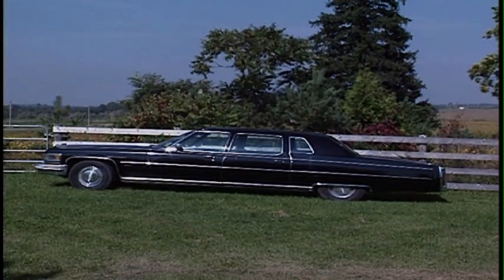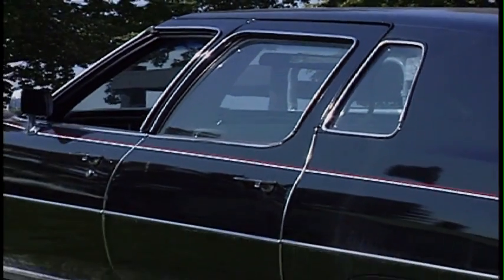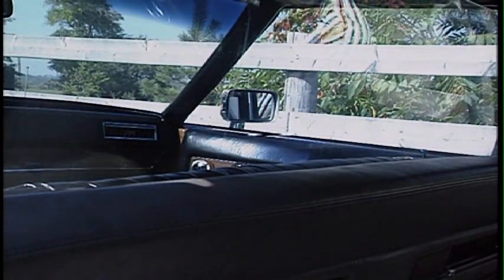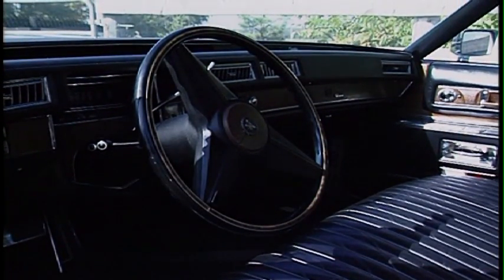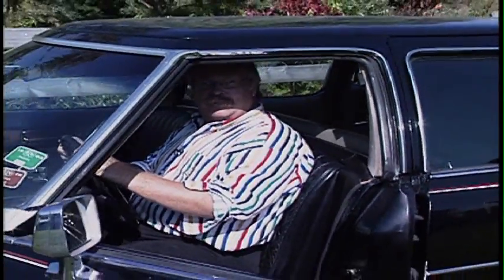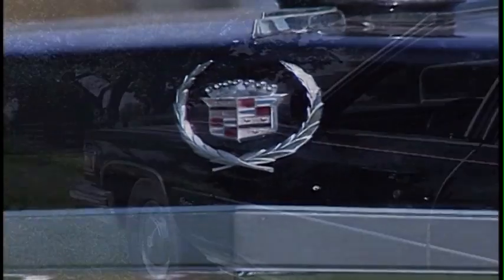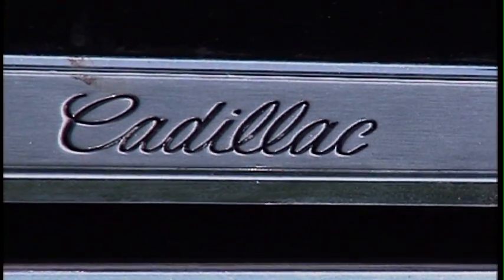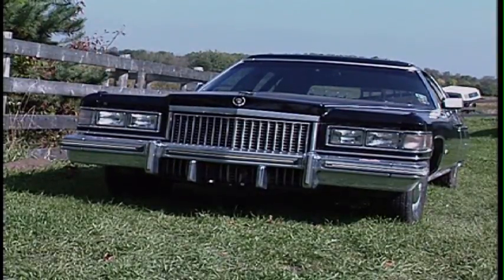1975 Cadillac Fleetwood Limousine